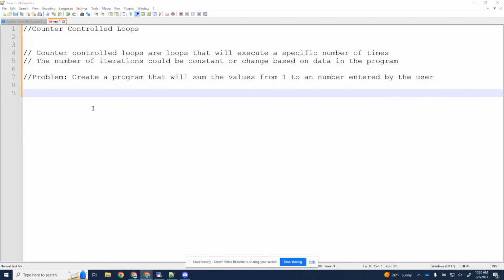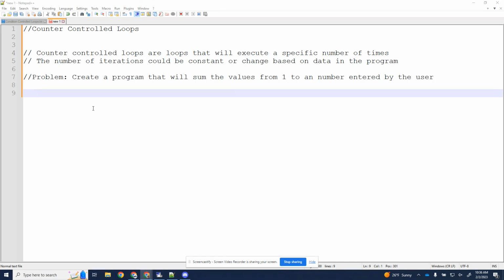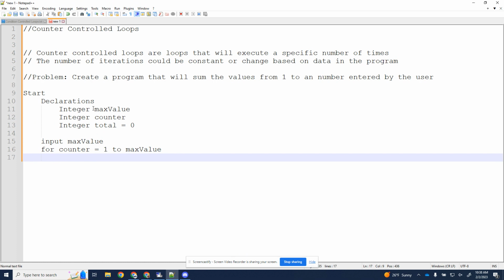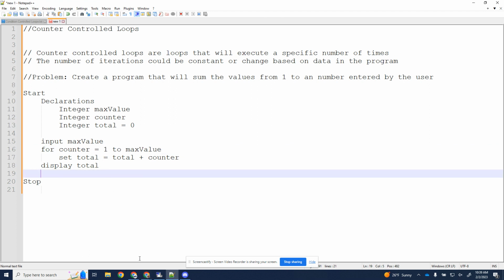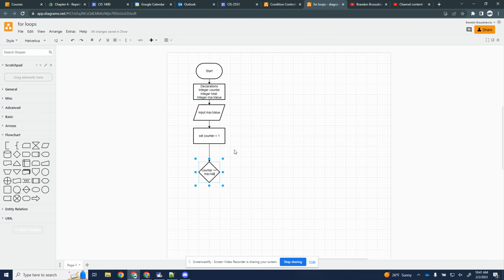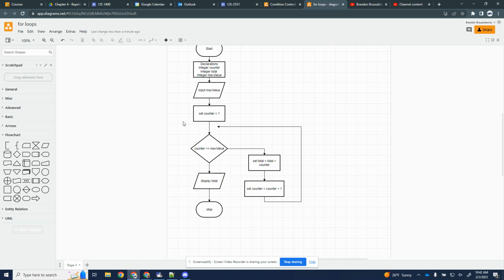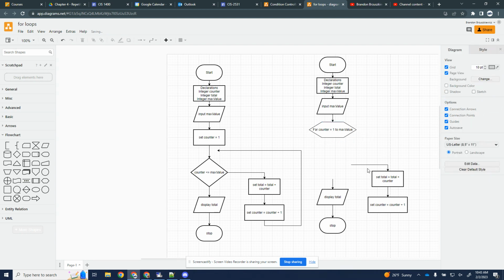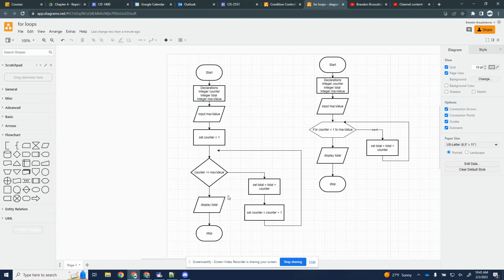Chapter 4 For Loops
CIS 1400 Chapter 4 - For Loop Logic